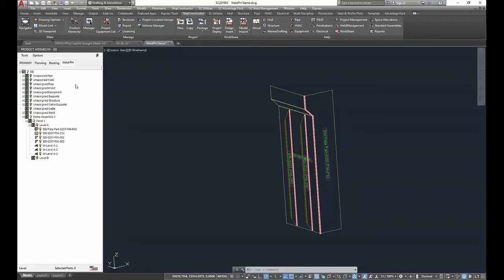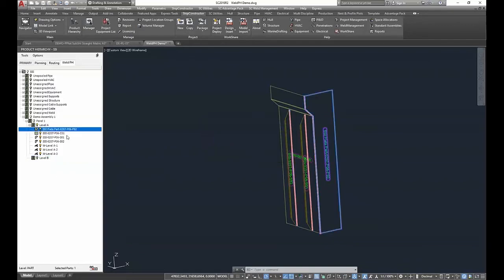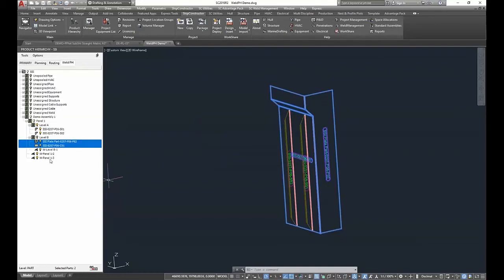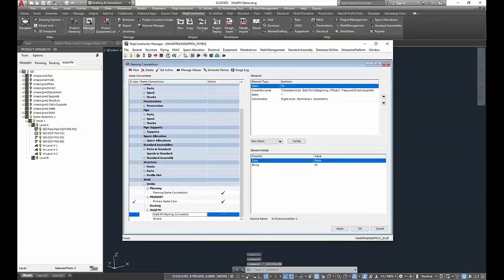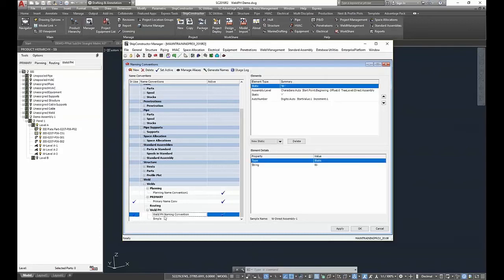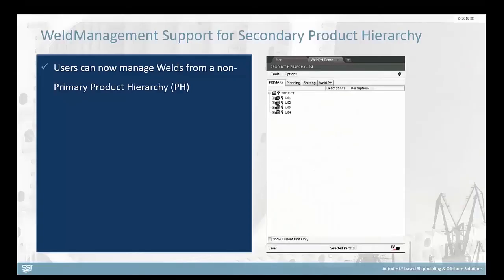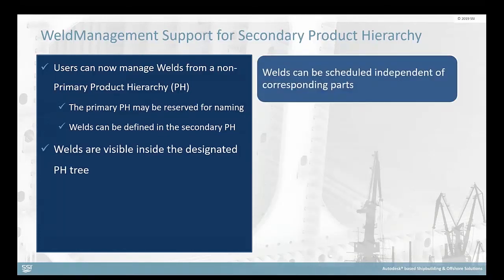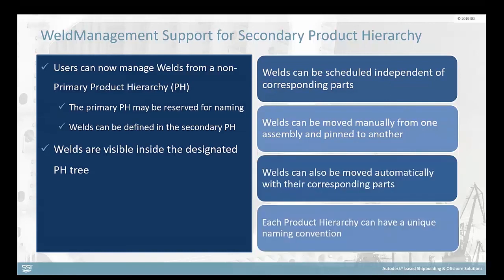SSI 2019 R2.1 Secondary Product Hierarchy for WeldManagement Walk-through Demonstration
A walk-through demonstration of the Product Hierarchy for WeldManagement that enables users to coordinate, manage and view welds throughout the entire project.   Welds can now be scheduled independent of any corresponding parts,  moved manually from one assembly and pinned to another, moved automatically with their corresponding parts and each Product Hierarchy can have unique naming convention. Shipbuilding is unlike any other industry, and our software is built with that in mind. The solutions SSI develops empower shipbuilders to solve the biggest challenges they face and focus on what they do best – shipbuilding.